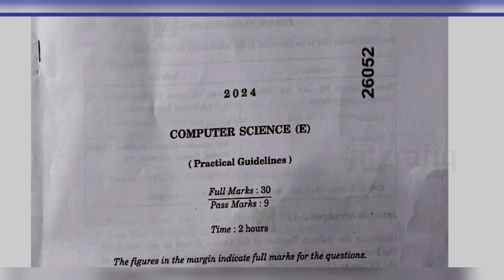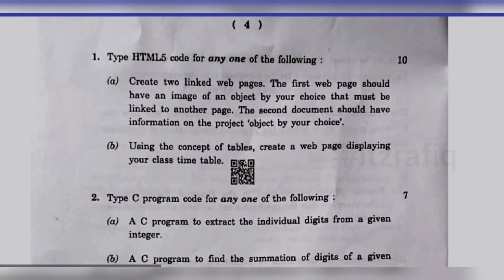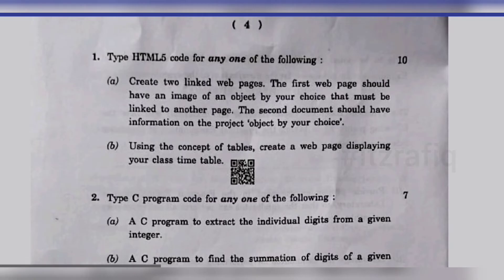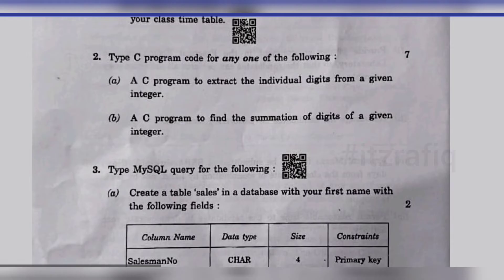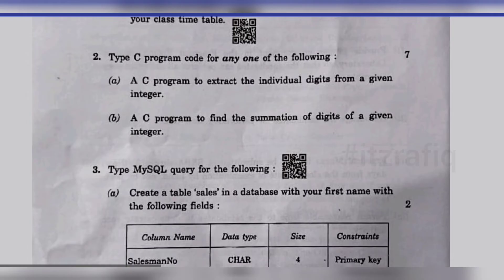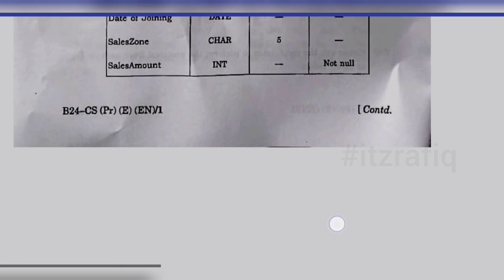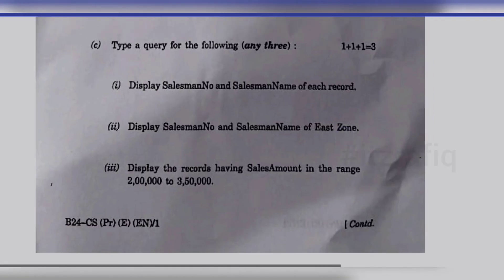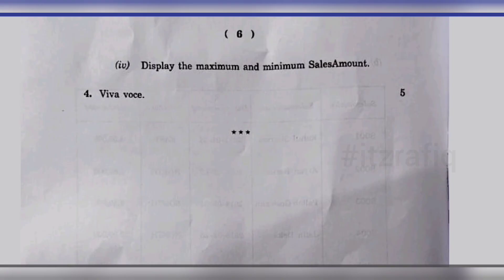HSLC 2024 - Computer Science Practical Question Paper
Download as PDF